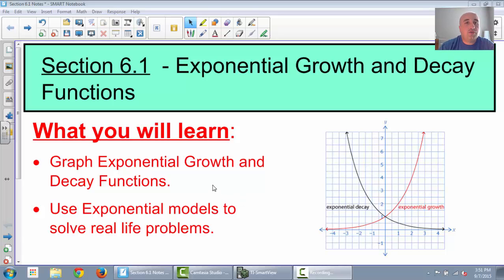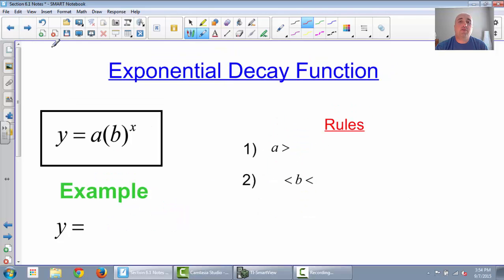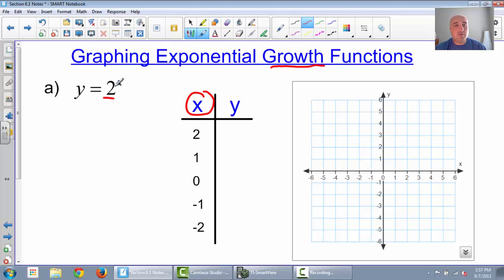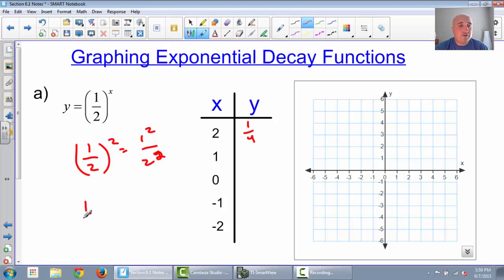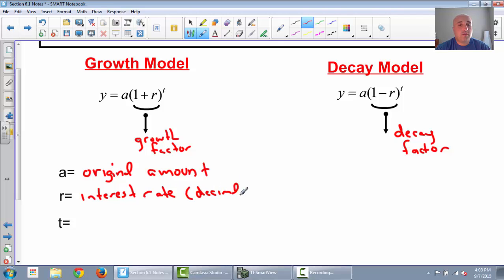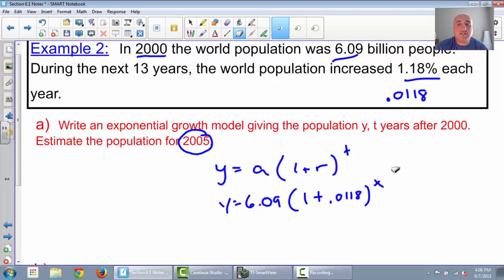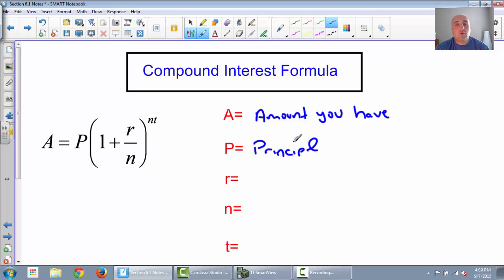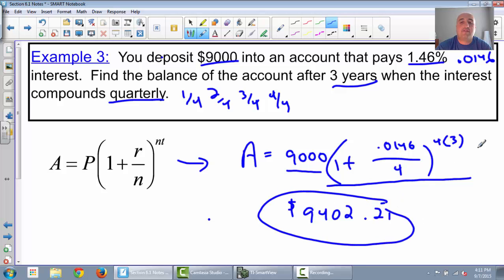Algebra 2: Section 6.1